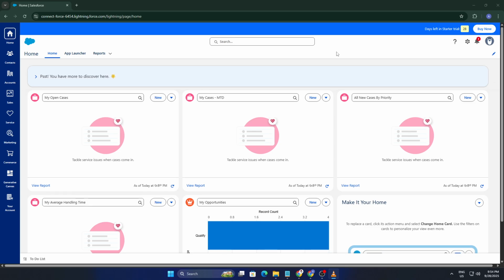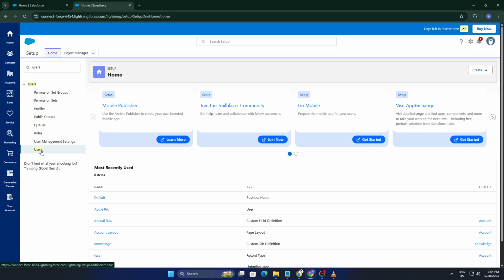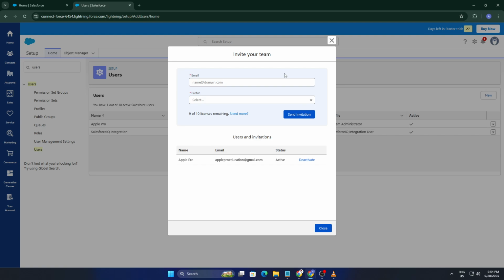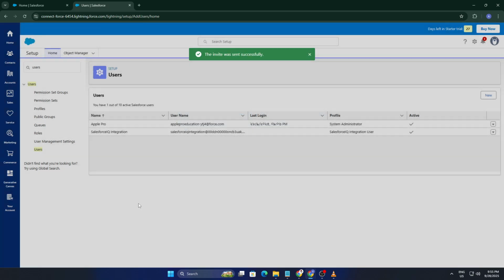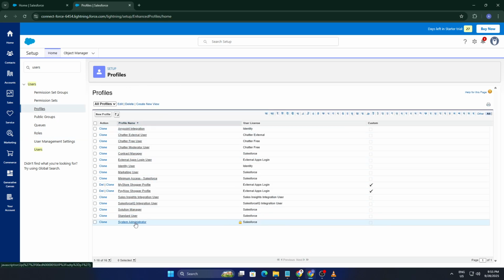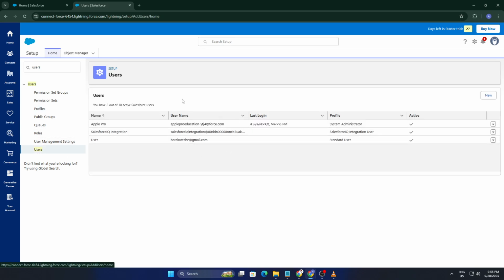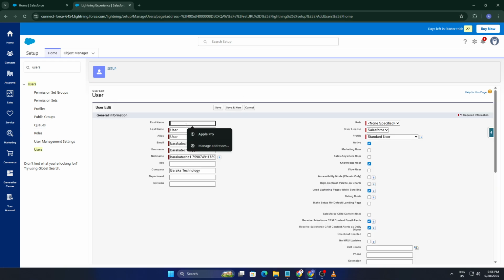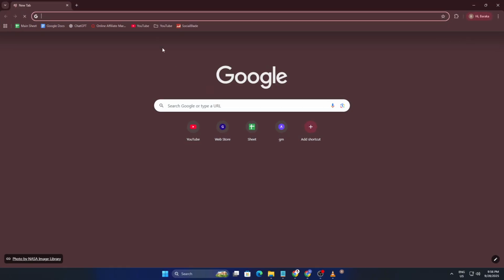How To Create Salesforce User - 2026 (Simple Tutorial)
How To Create Salesforce User
In this video, you will learn How To Create Salesforce User step by step in your Salesforce account. This quick tutorial covers adding a new user, assigning roles, setting profiles, and managing permissions in Salesforce. Whether you’re an admin or just getting started, this guide will help you easily create and manage users in Salesforce.